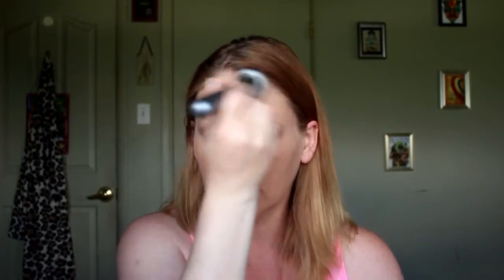Up and Up Complexion Brush-First Impression-IsthatSJaye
6PM EST